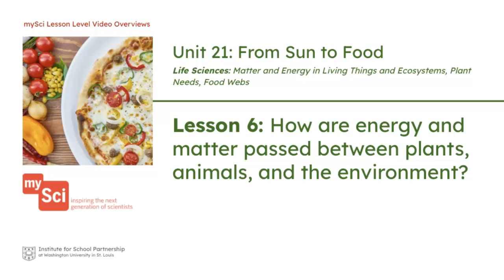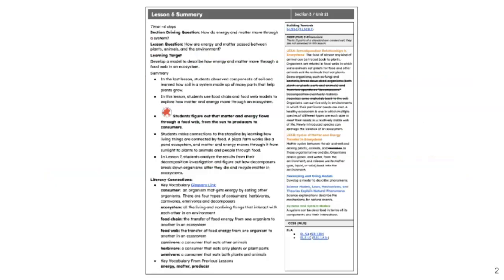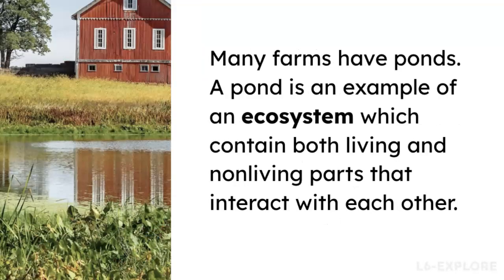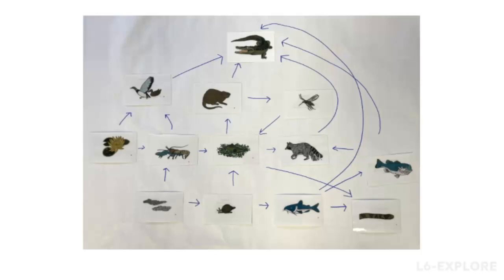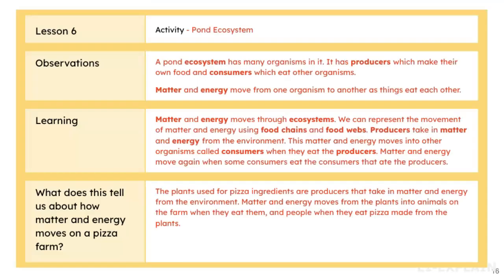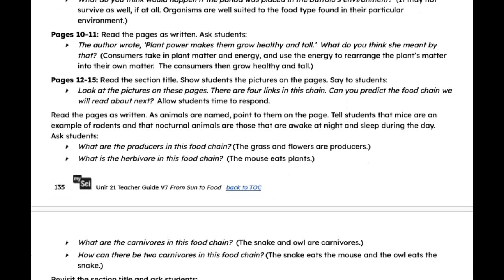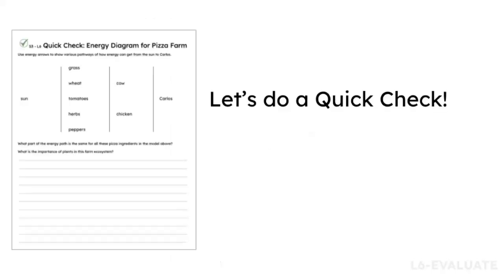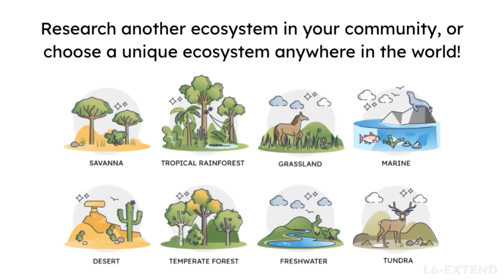Unit 21 Lesson 6 Video